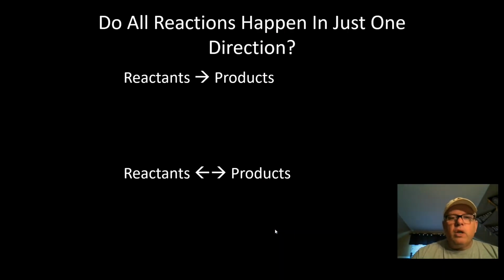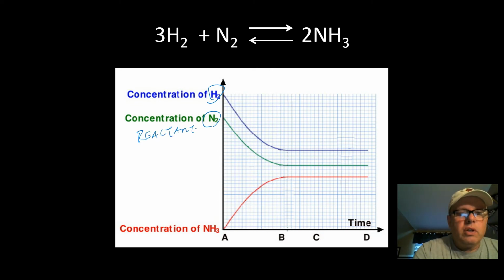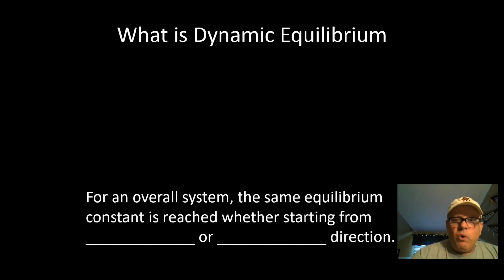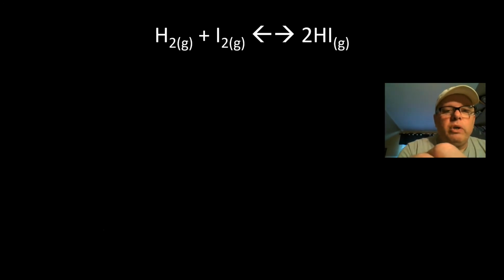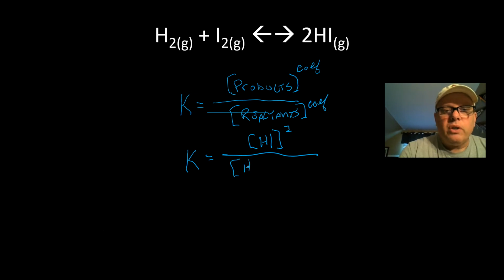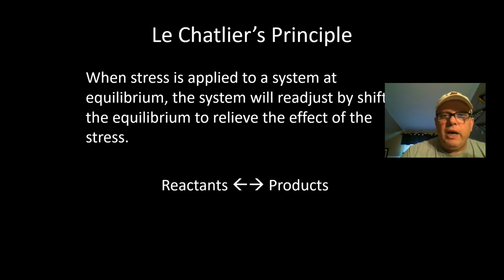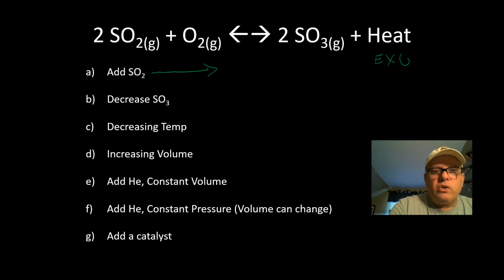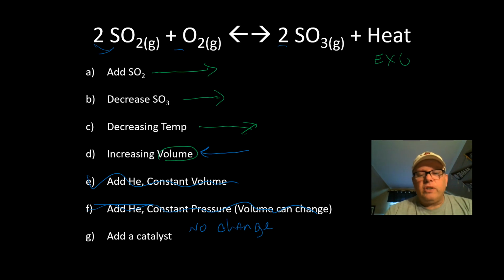HCHEM II Equilibrium Intro.